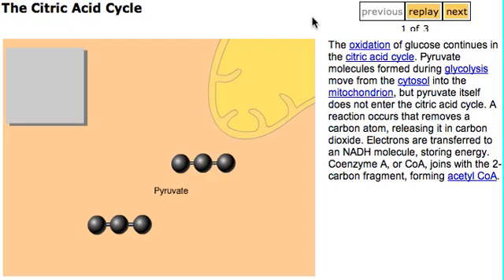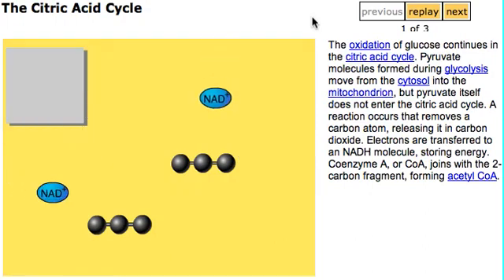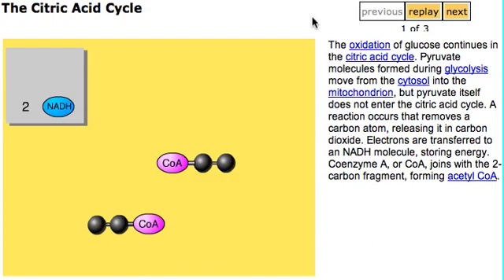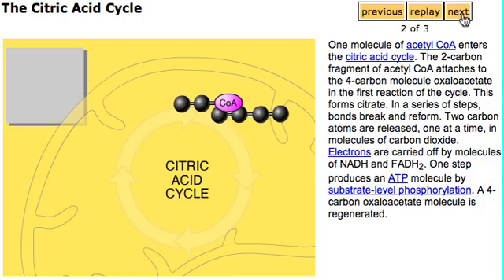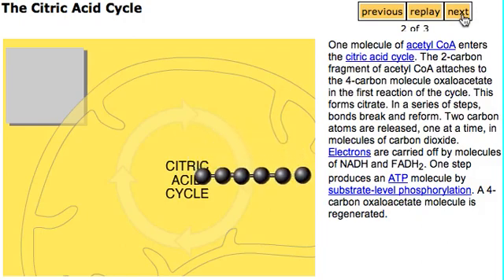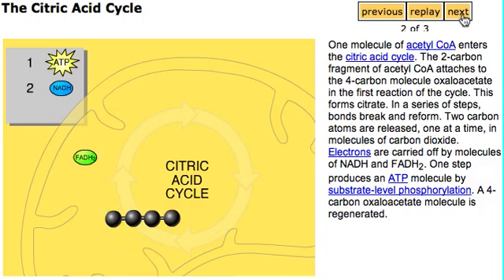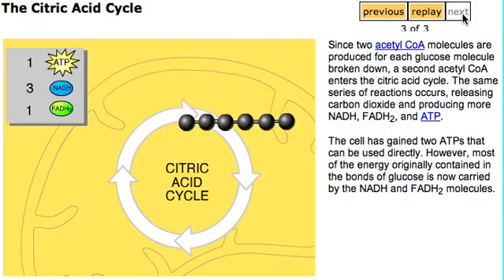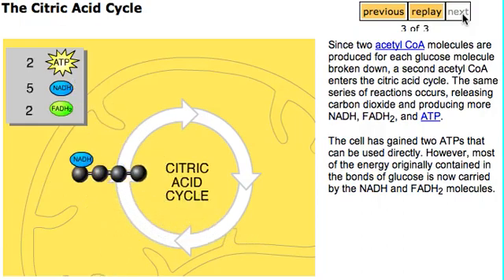Cell Respiration - Citric Acid Cycle